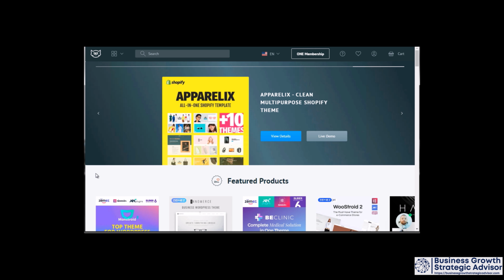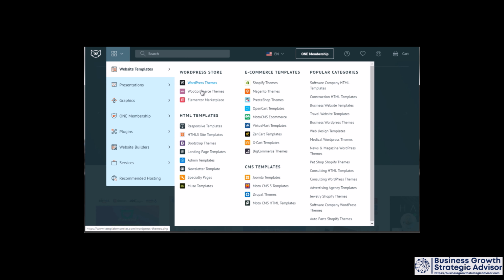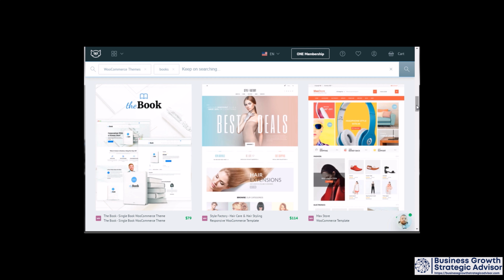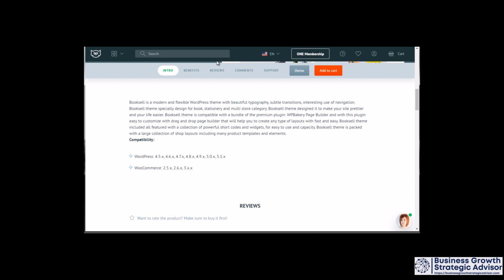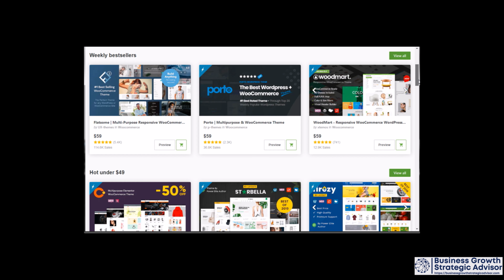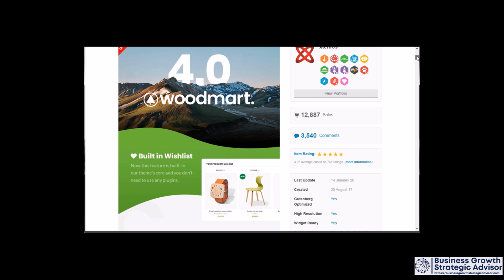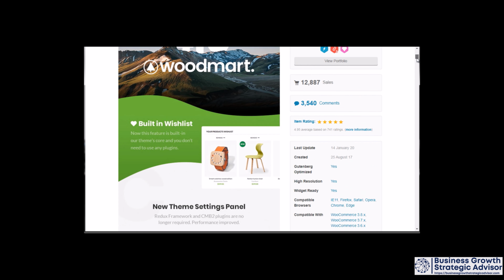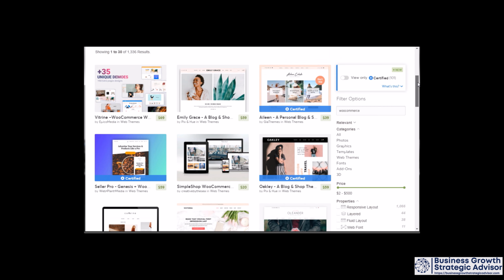How to Choose the Best WooCommerce Theme for Your Business (WooCommerce Tutorial)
The design and layout of your WooCommerce store directly impact your sales and user experience—but how do you choose the right theme? With thousands of WooCommerce themes available, making the right decision can be overwhelming.

In this detailed step-by-step guide, we’ll walk you through selecting the best WooCommerce theme for your business. The theme should align with your niche, enhance your store’s functionality, and ensure an optimized shopping experience for your customers.

📌 What You’ll Learn in This WooCommerce Tutorial:
✅ How to Choose the Right Theme for Your Industry & Business Model
✅ Free vs. Paid WooCommerce Themes – Which one should you choose?
✅ How to Avoid WooCommerce Themes That Harm Your Business – Avoid risky, outdated, and unoptimized themes.
✅ Where to Find the Best WooCommerce Themes – A deep dive into TemplateMonster, ThemeForest, Creative Market, and the WooCommerce Theme Store.
✅ How to Evaluate a WooCommerce Theme Before Buying – Learn the key features, performance benchmarks, and customer reviews to check before deciding.

✅ E-commerce Entrepreneurs – Build a high-converting WooCommerce store with the right theme.
✅ Business Owners & Startups – Learn to find the best professional themes without breaking the bank.
✅ Freelancers & Web Designers – Master choosing and recommending WooCommerce themes to clients.
✅ Anyone Setting Up a WooCommerce Store – Get a complete guide to theme selection, installation, and best practices.